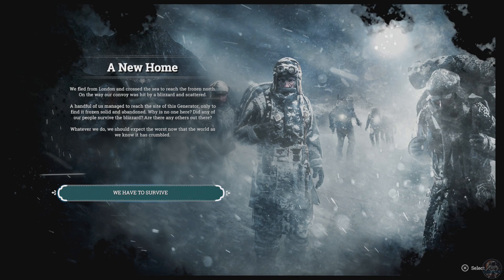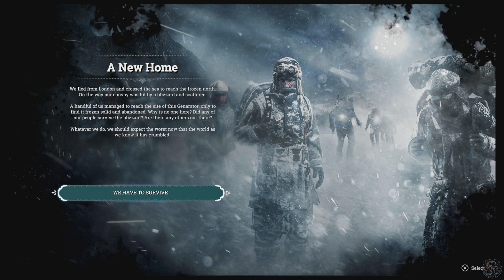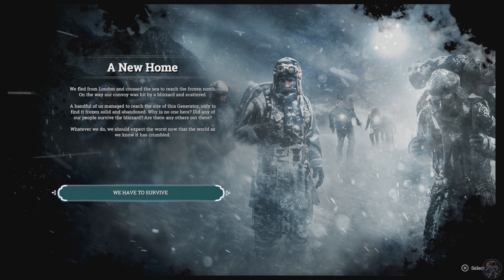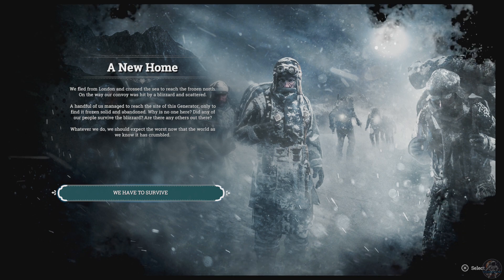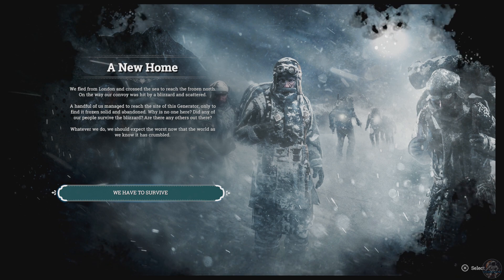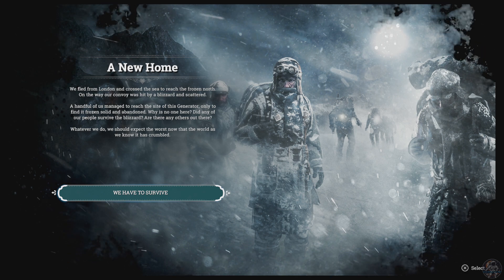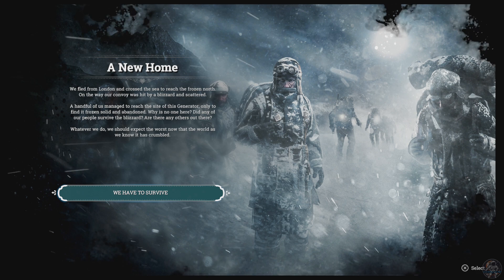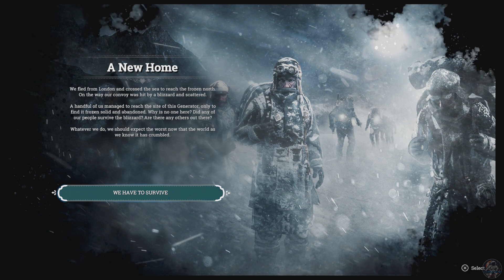The last city on Console needs YOU! | Frostpunk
I play Frostpunk and recruit from afar.